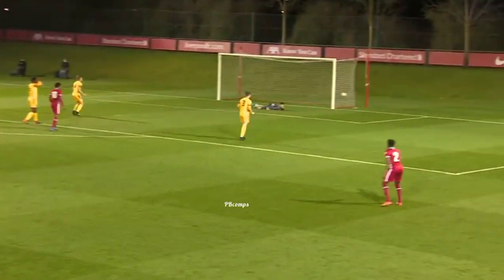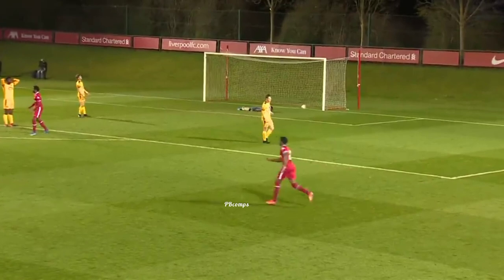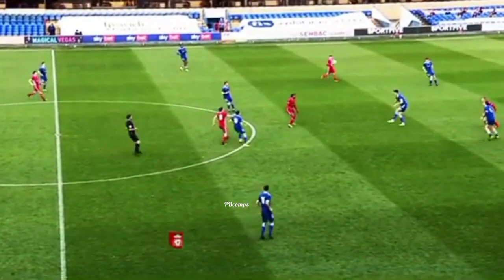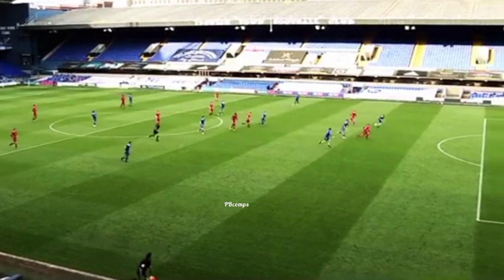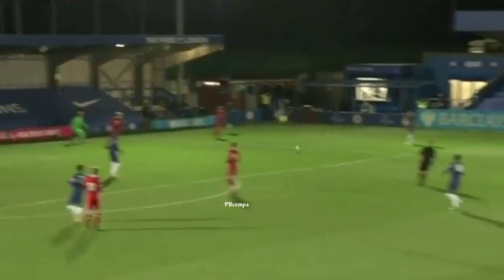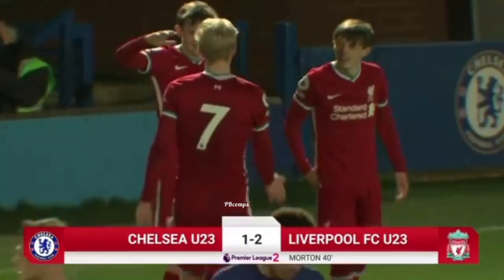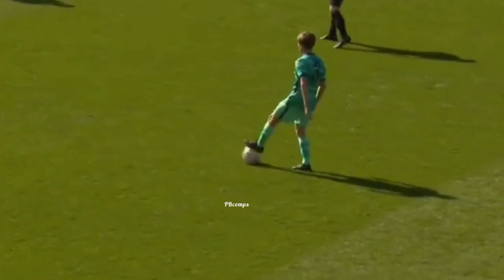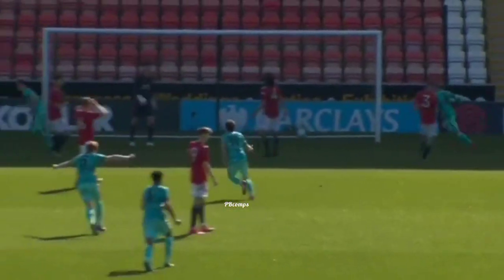Tyler Morton 2020/21 - Full Season Highlights